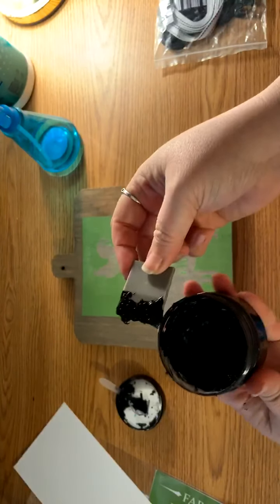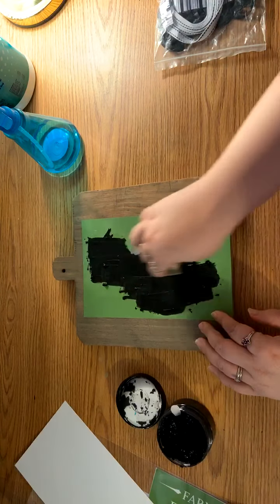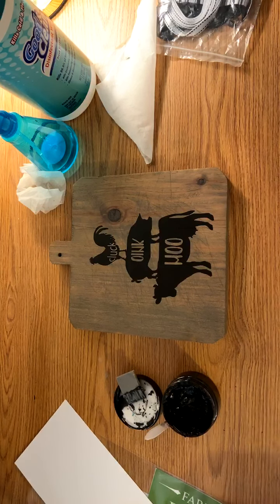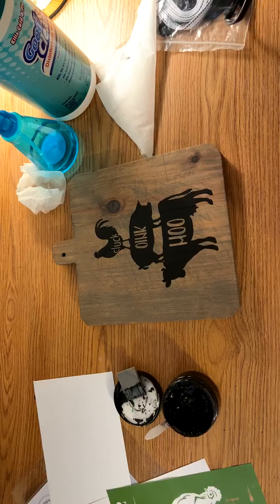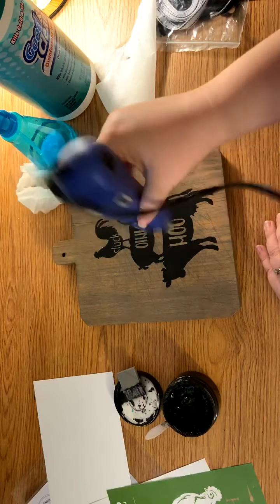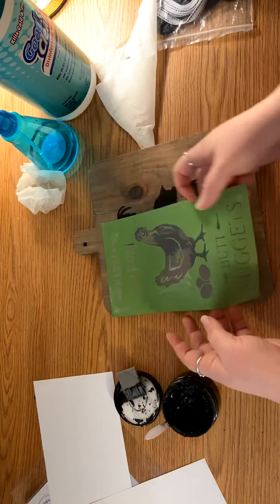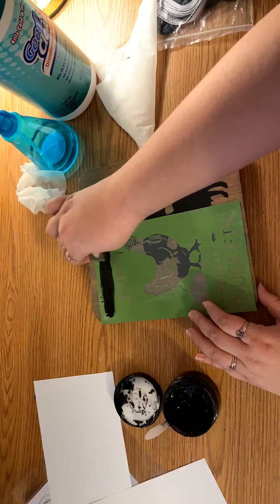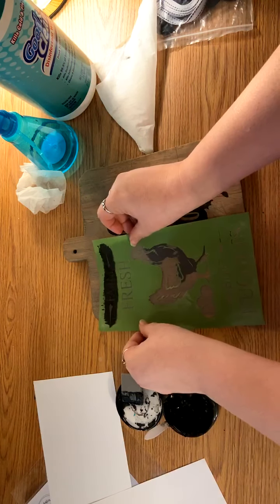Magnolia Design Company Butt Nuggets part 2